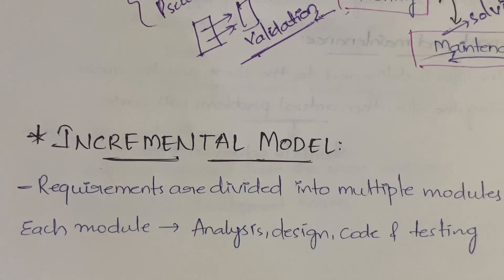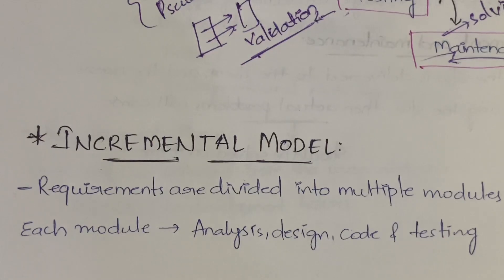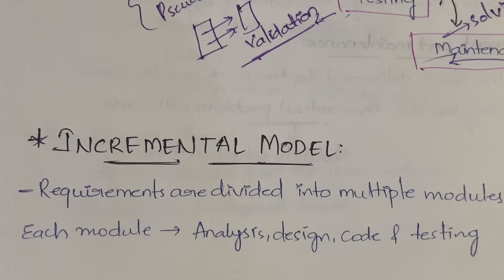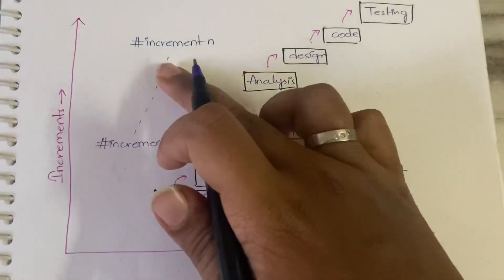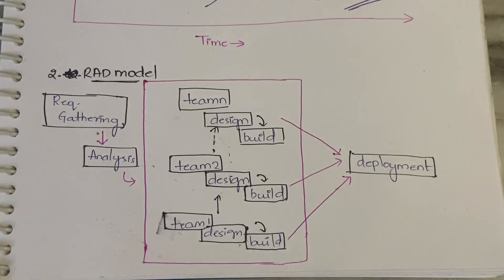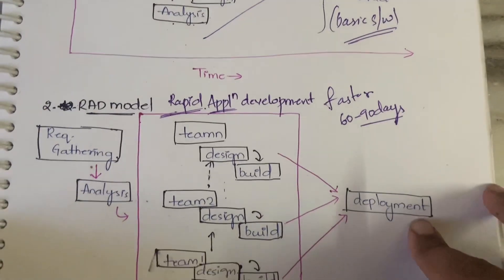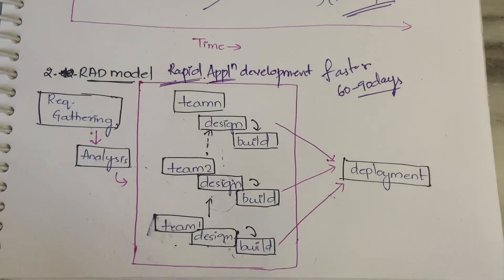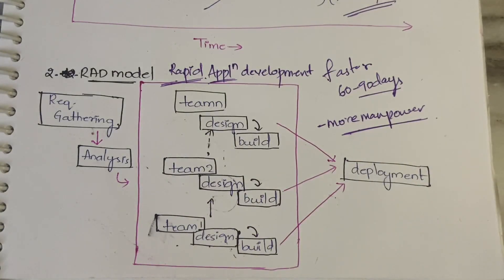14 Incremental & RAD Model in Software Engineering |SE